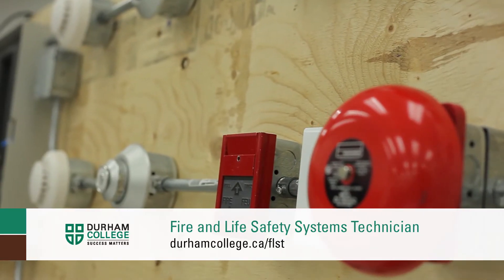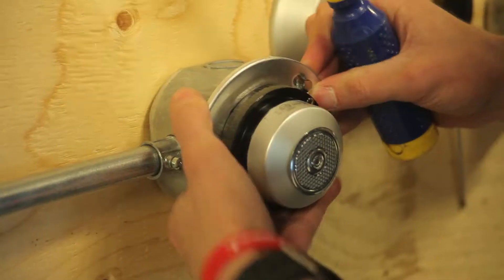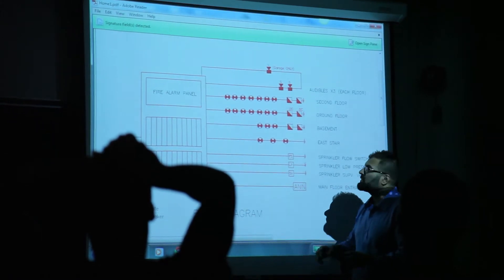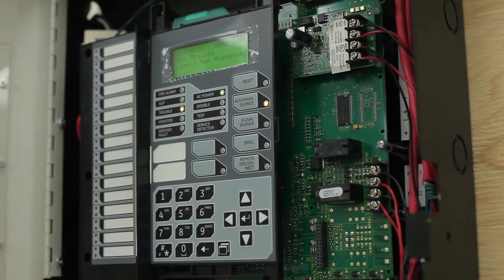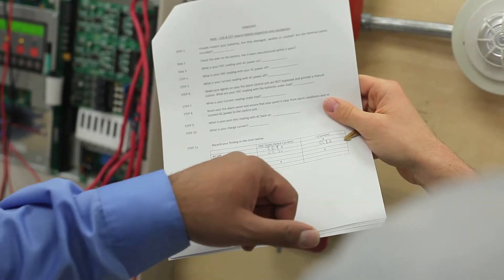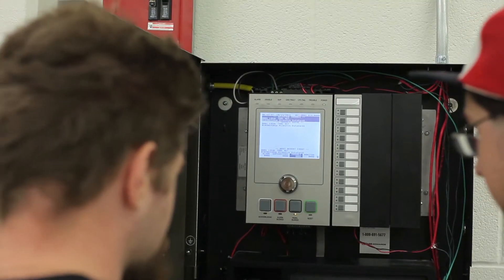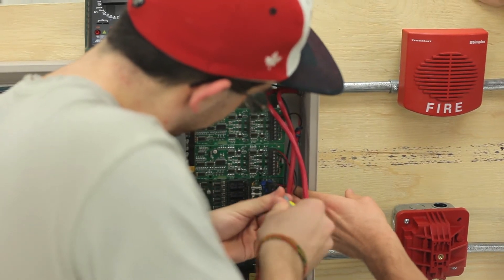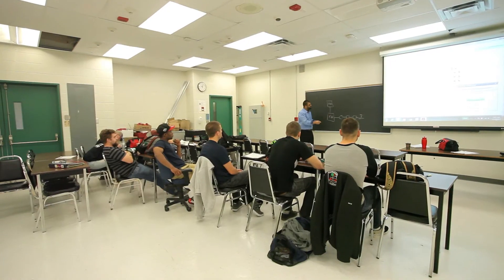Fire and Life Safety Systems Technician - Durham College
The Fire and Life Safety Technician program is designed to prepare you for career opportunities in the thriving fire industry by providing a curriculum that directly aligns with current employer demands – giving you an edge when it is time to enter the workforce.